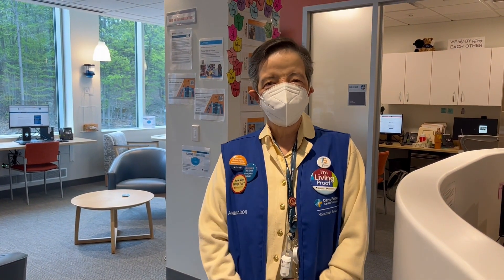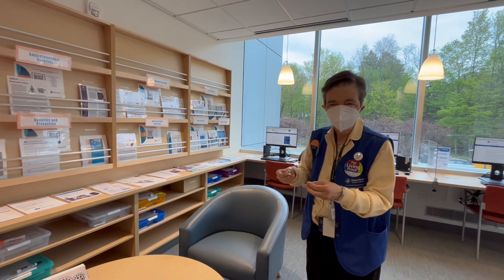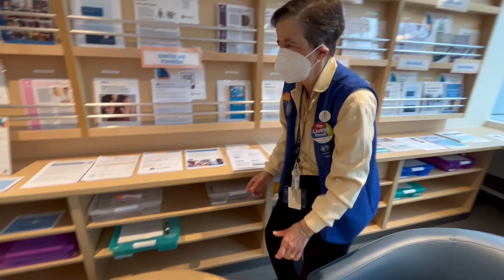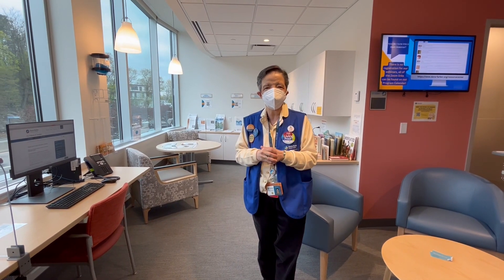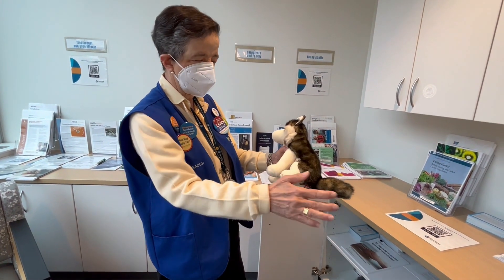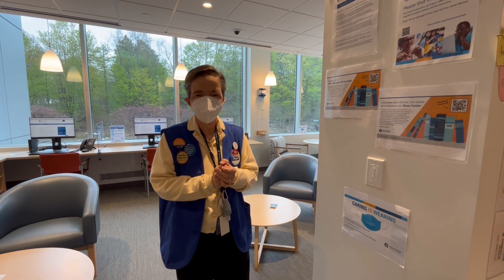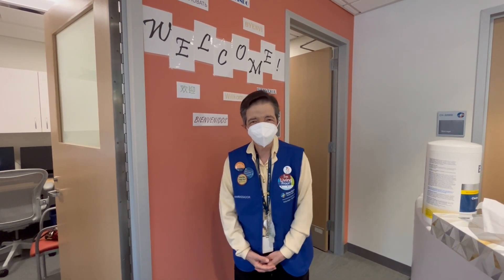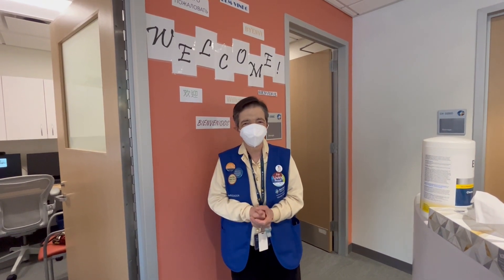Virtual Tour of the DFCI Chestnut Hill Center for Education and Support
Follow along with one of our volunteers, Gisela, while she leads you on a tour of the Center for Education and Support in Dana-Farber's Chestnut Hill Location. The Center is located next to Lab Services on the third floor. Learn all about the resources we offer in person and online!